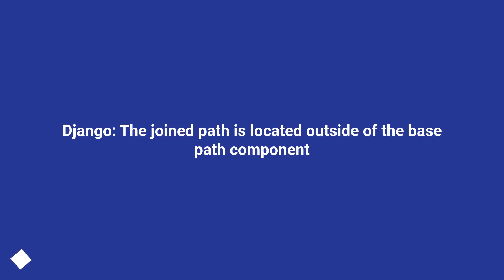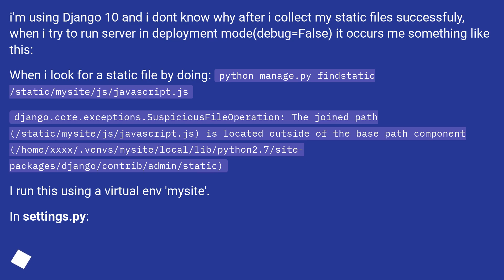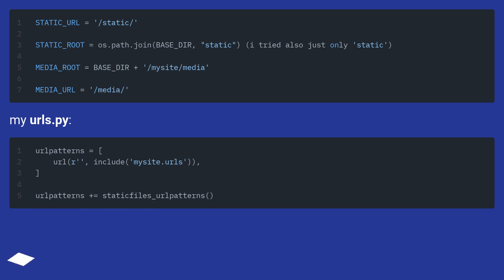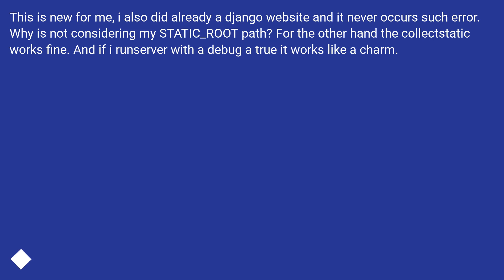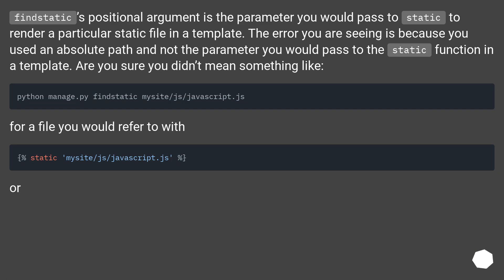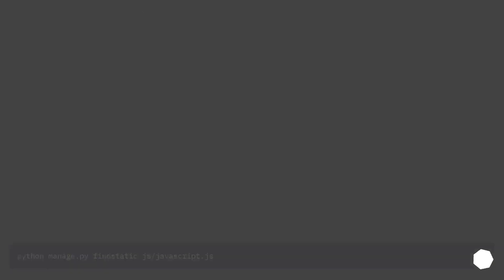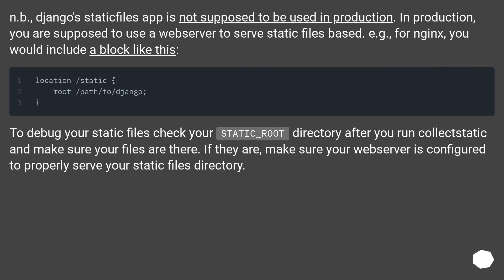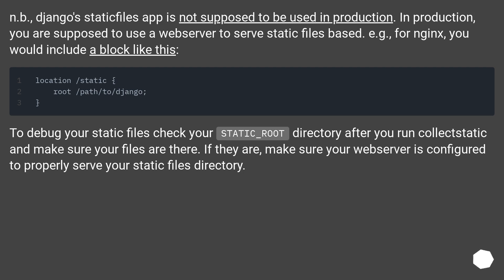Django: The joined path is located outside of the base path component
Chapters
00:00 Question
01:23 Accepted answer (Score 3)
02:53 Thank you